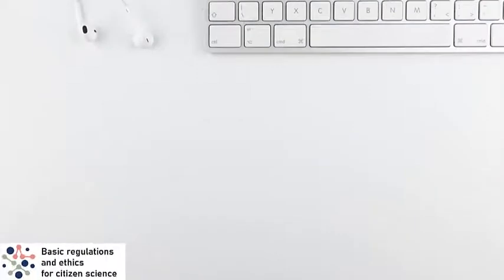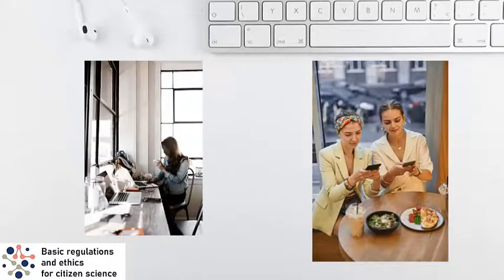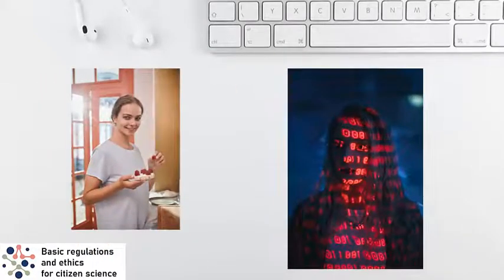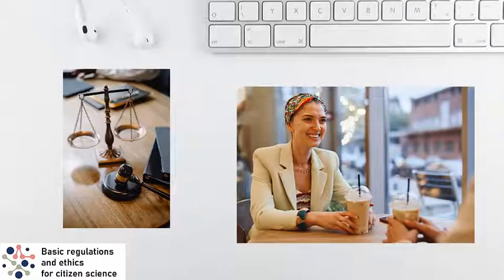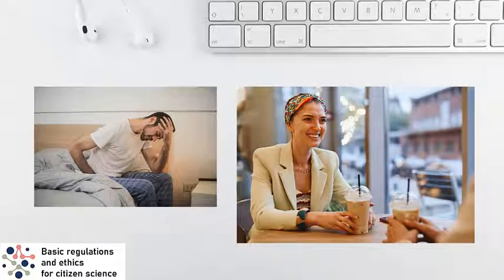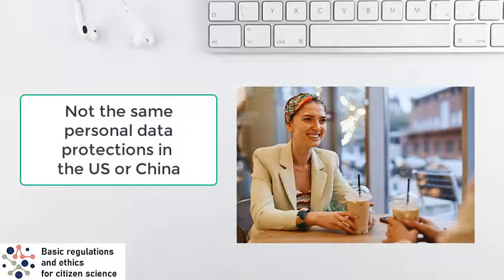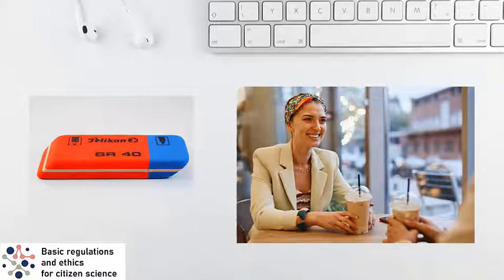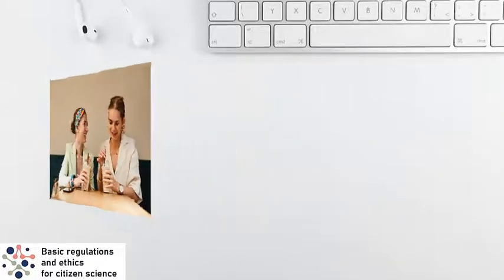citizen scientists Nora on personal information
Nora on personal information